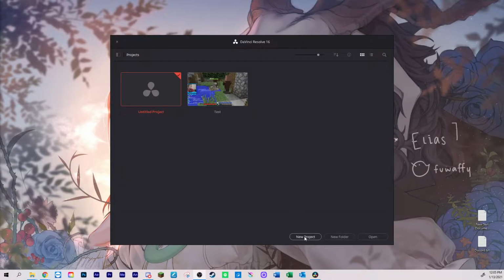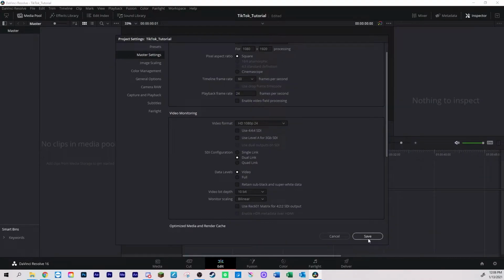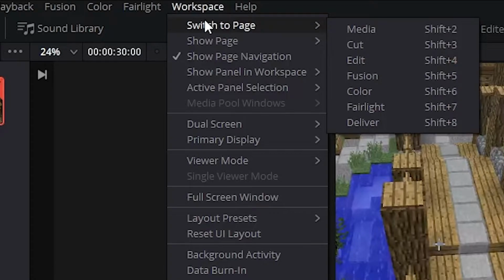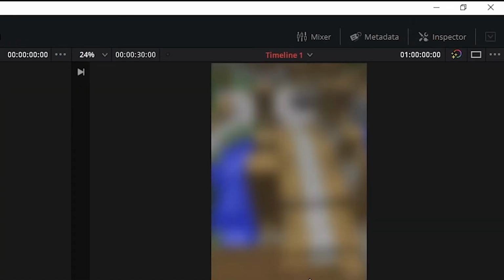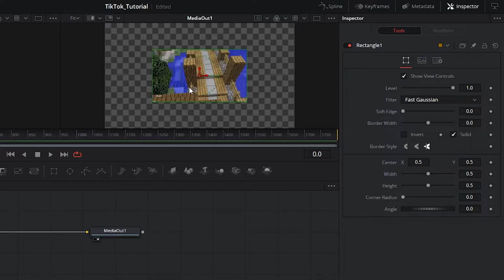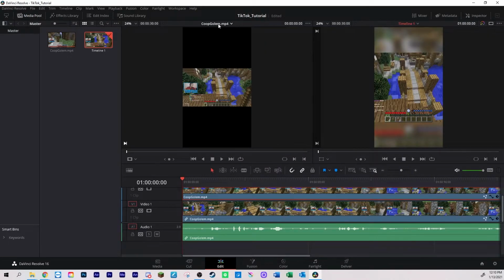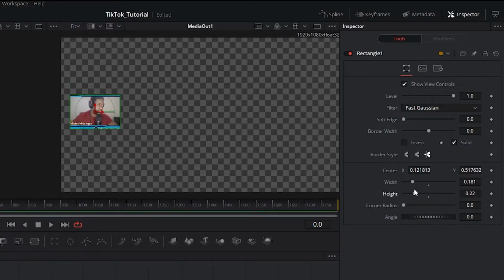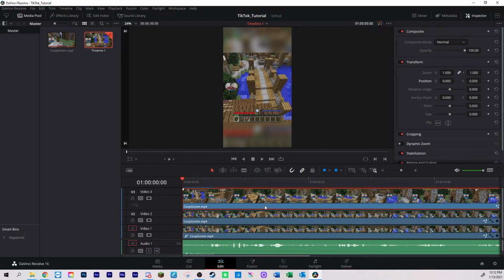(2021) How to Turn Twitch Clips into TikToks with DaVinci Resolve 16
DaVinci Resolve 16 is a free to use program! Here's the download link for anyone that is looking for some free video editing software

Let us know what you need help with next in the comments below!

Our goal is to support each other on the path to become successful streamers with a friendly community that cultivates good vibes and quality content. Our unique system helps take every team member to the next level by helping their content reach greater volumes of traffic across several social media platforms. The world of streaming can be daunting to tackle alone. Let's tackle the future of streaming together!

✨Video Graphics and Edits:✨
❤️ Yanabells: